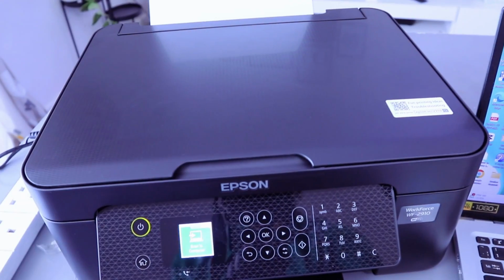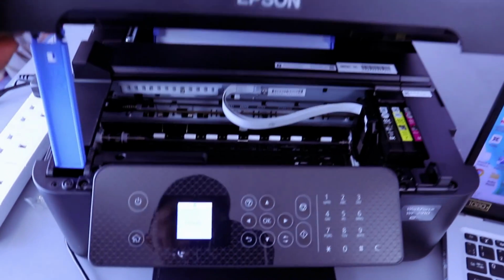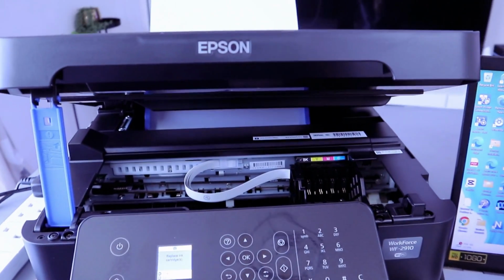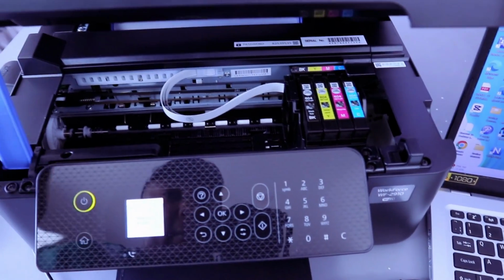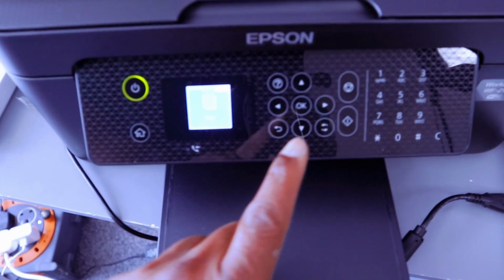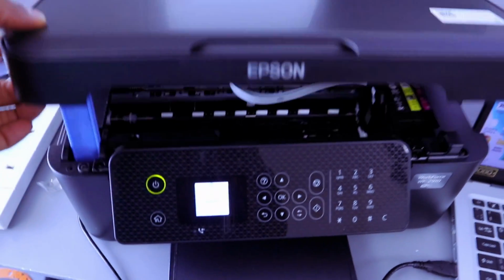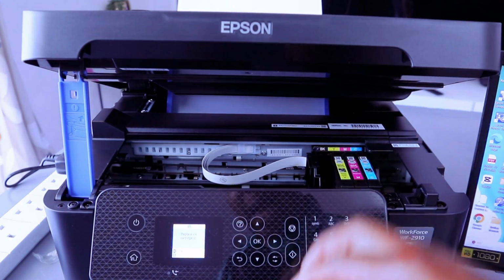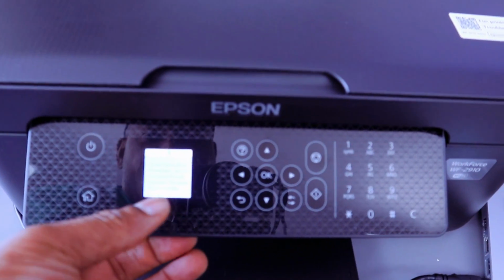How To Replace Ink Cartridges In Epson WF Deskjet printer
This video is How To Replace Ink Cartridges In Epson WF Deskjet printer
Epson WF 2910DWF WIRELESS PRINTER
COMPACT AND ELEGANT - Featuring a modern and sophisticated design, this multifunctional printer seamlessly fits into any home office environment while saving space.
USER-FRIENDLY - The printer is designed for ease of use, with a straightforward user interface and an LCD screen that simplifies navigation. It also supports A4 double-sided printing, helping you conserve both paper and expenses.
REDUCE YOUR EXPENSES - The Epson Pineapple 604 four-colour inks ensure dependable and high-quality prints at a low cost, complemented by economical individual ink cartridges available in both standard and XL sizes, which help lower your printing expenses.
VERSATILE WIRELESS OPTIONS - Enjoy the convenience of printing from any location within your home or office through Wi-Fi connectivity. Alternatively, utilize Wi-Fi Direct to print from compatible wireless devices without needing a Wi-Fi network. Additionally, the Epson Smart Panel app allows you to manage your printer directly from your device, enabling document printing, monitoring, and troubleshooting.
Printer (Amazon)
Ink (Amazon)
HP 937 Ink Cartridges (Amazon)